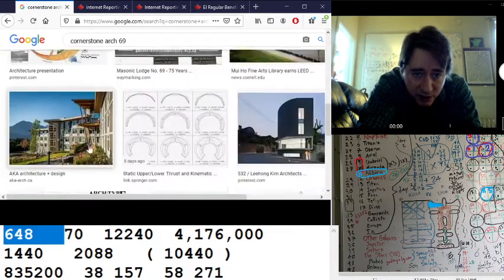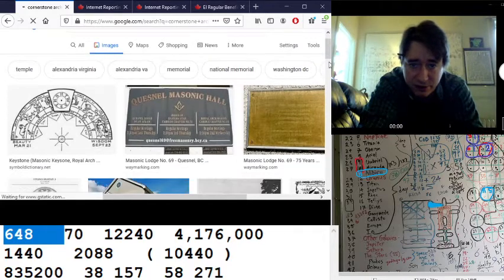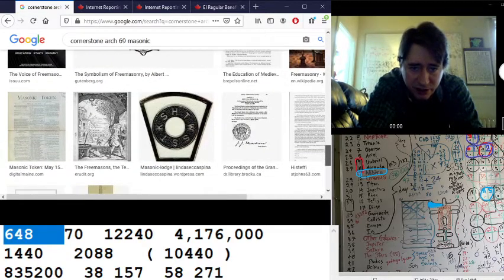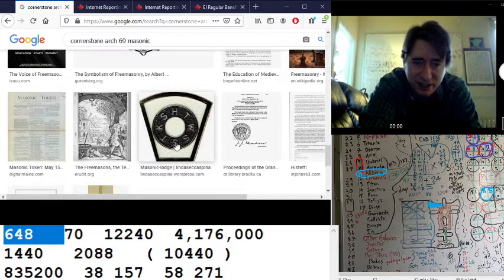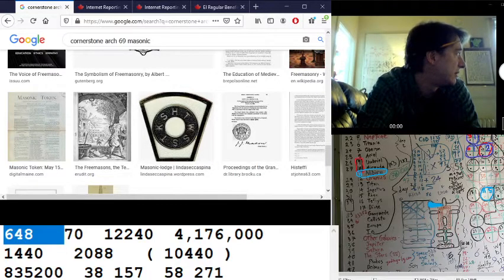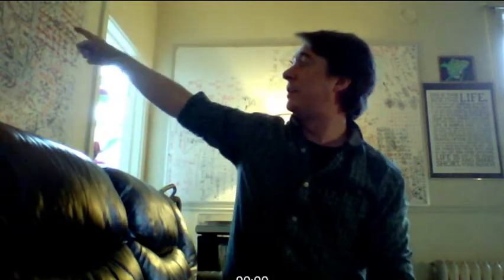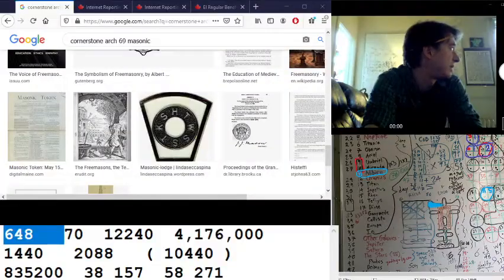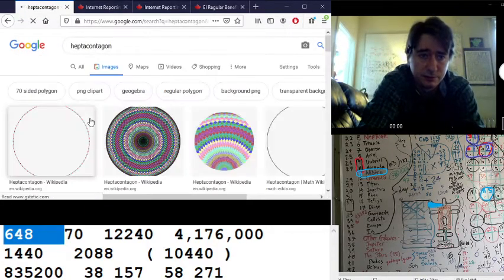lowest caste podcast ep ten point two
this one is more about shapes like pentagrams heptacontagons and great stellated dodecahedrons